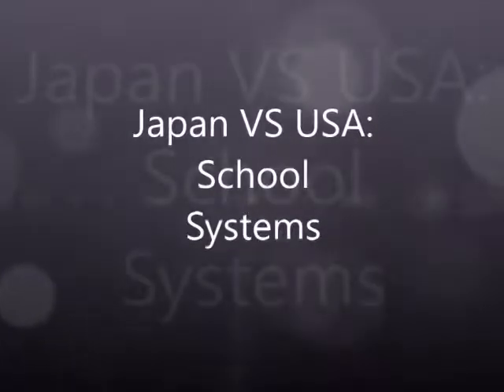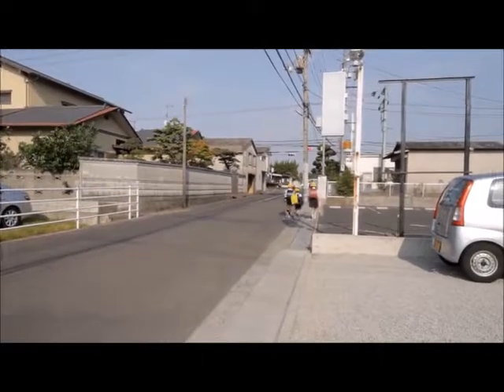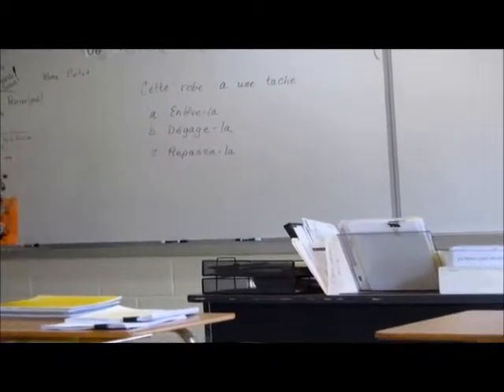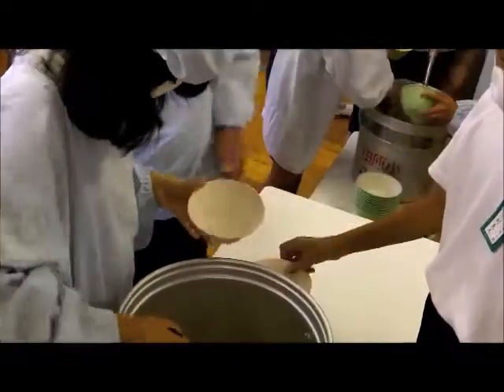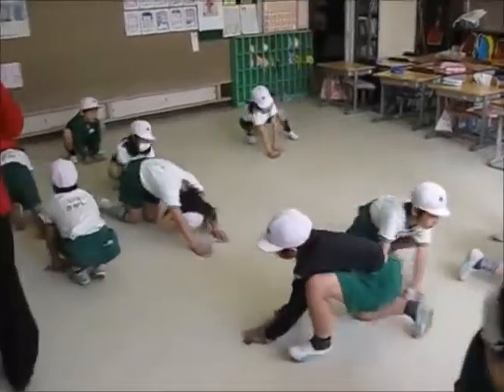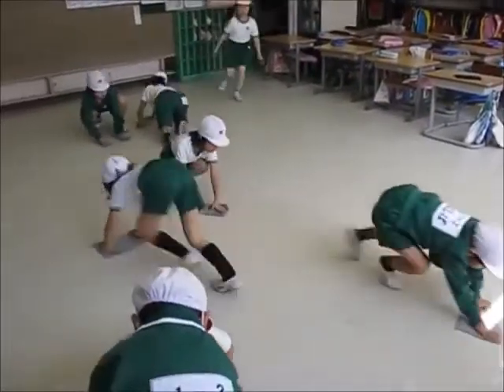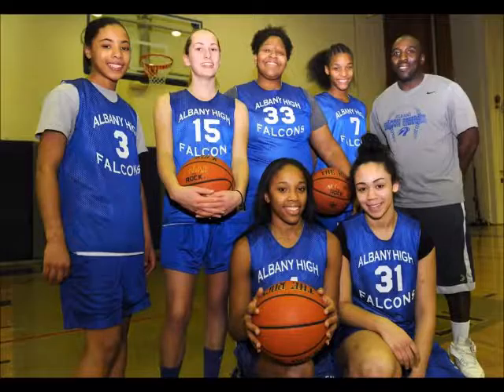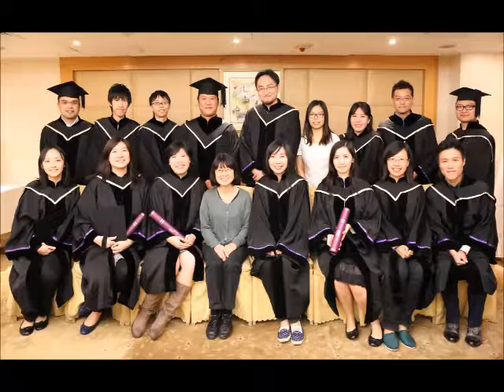Japan VS USA School Systems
A brief comparison of some of the facets of the Japanese and American Education Systems.